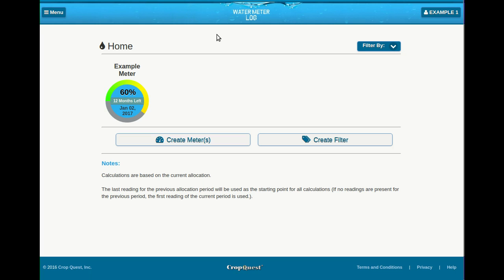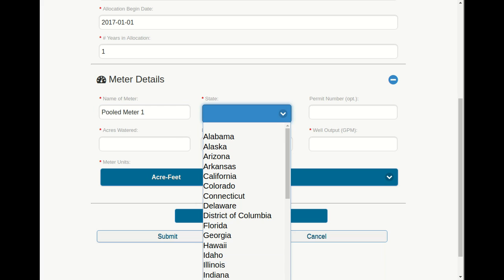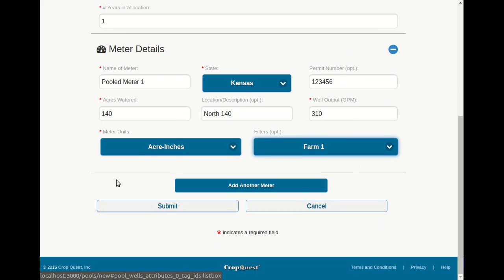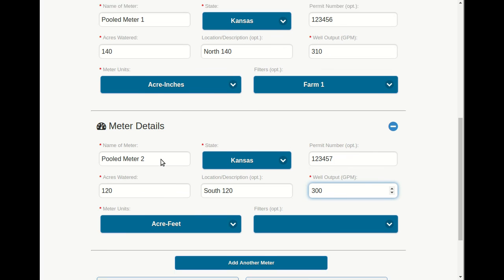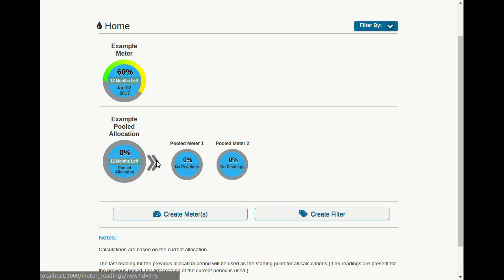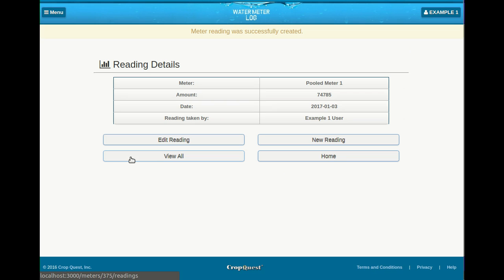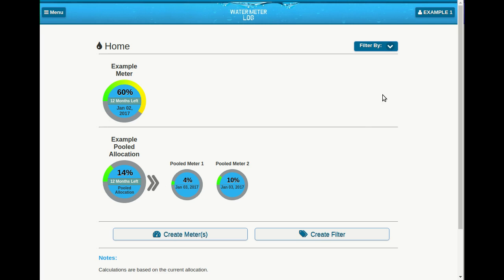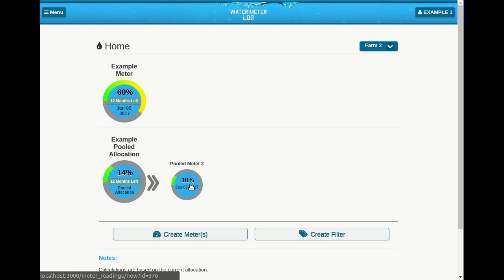Creating a Pooled Allocation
Find more information about Water Meter Log by visiting our